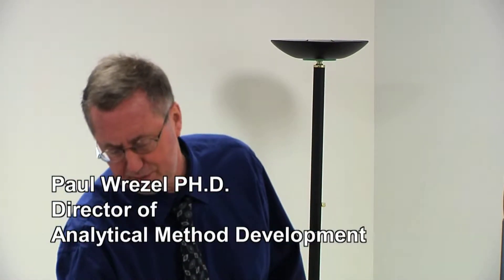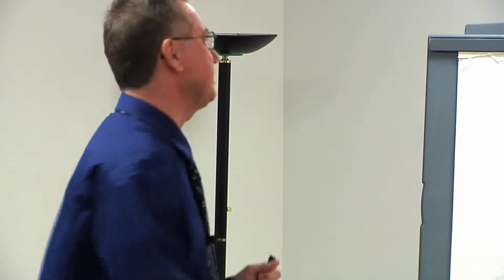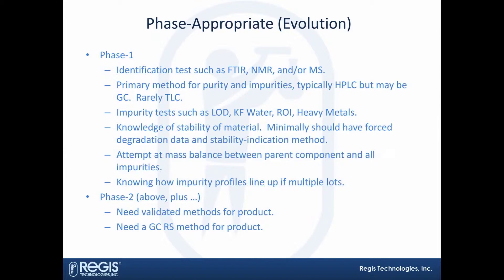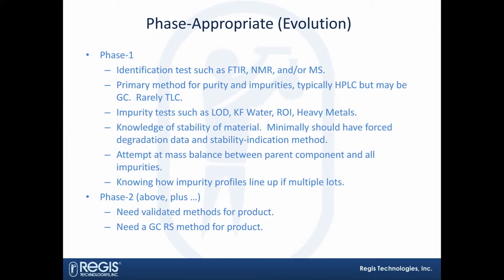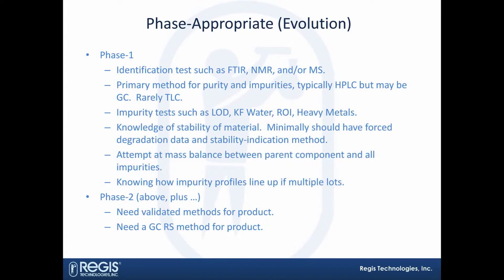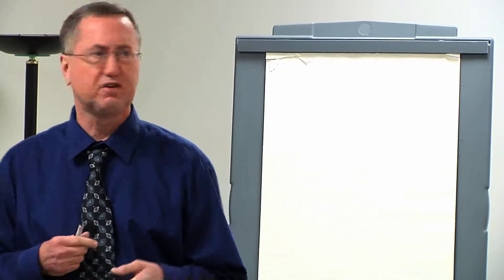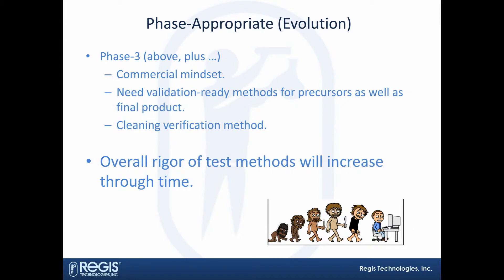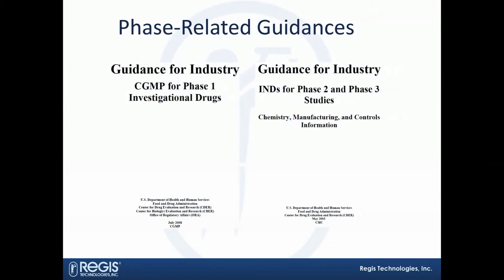Phase Appropriate Analytical (3 of 6)